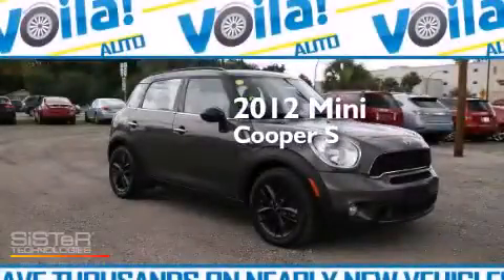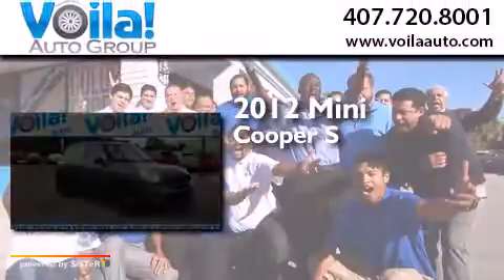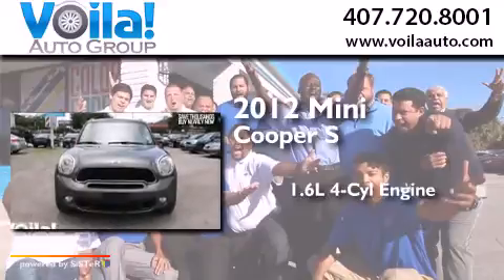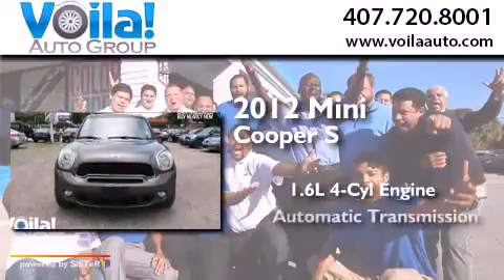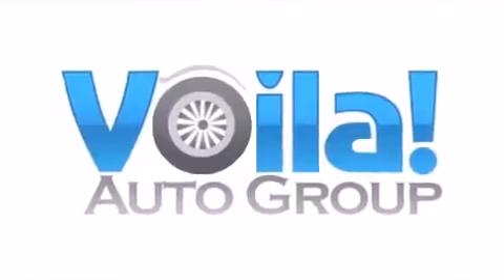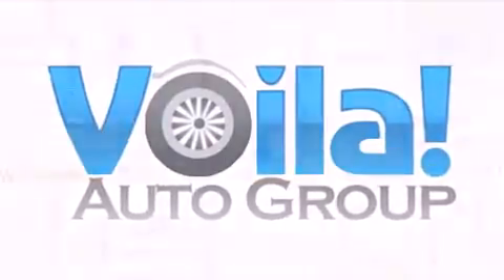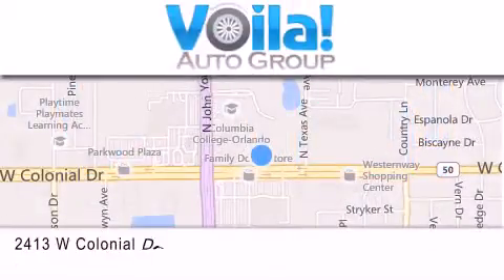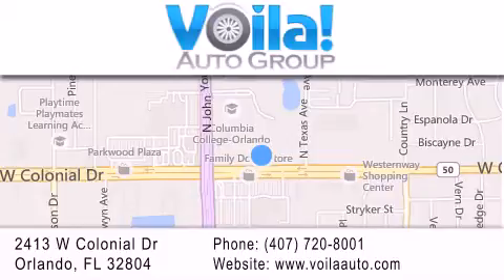Used 2012 MINI COOPER HARDTOP Orlando FL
We have been honored to serve the Orlando FL area , we promise that your experience at our dealership will exceed your expectations ! Year : 2012 Make : MINI Model : COOPER HARDTOP Engine : 4 CYLINDER ENGINE 1.6L Trans . : AUTOMATIC Exterior : SILVER Miles : 97,457 Stock : SS-DS-81603 Voila Auto Group 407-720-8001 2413 W. Colonial Dr. Orlando , FL 32804